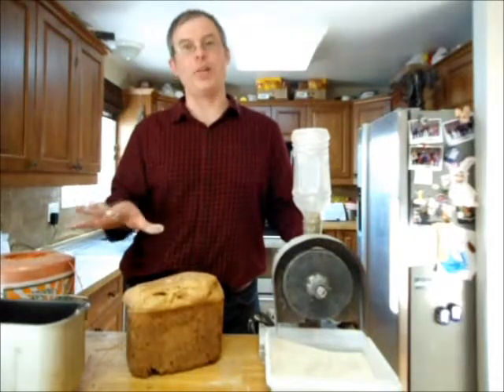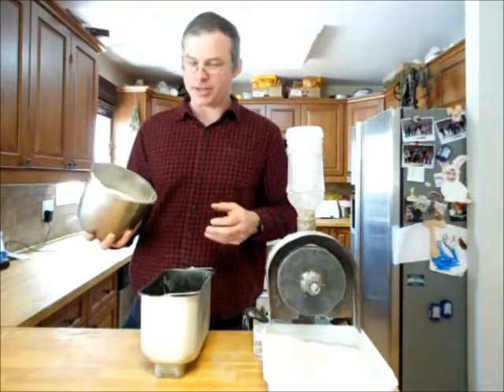The versatile "Baler twine" Whole Wheat Bread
After baking for years with full extraction whole grain flours this is the recipe I have settled on as my go-to, do it all yeast bread recipe.  It is just as useful and versatile as its namesake - baler twine - and a whole lot tastier!